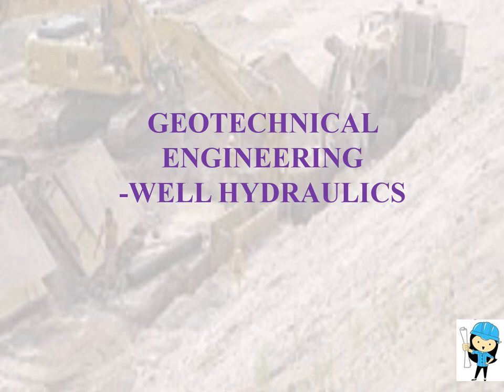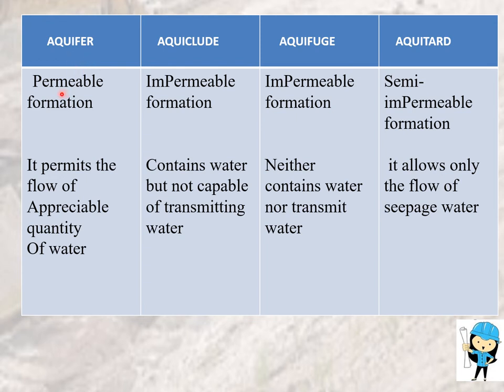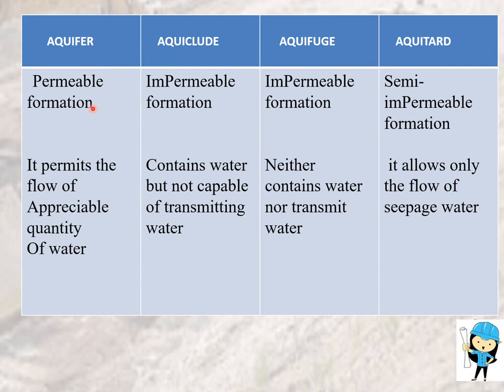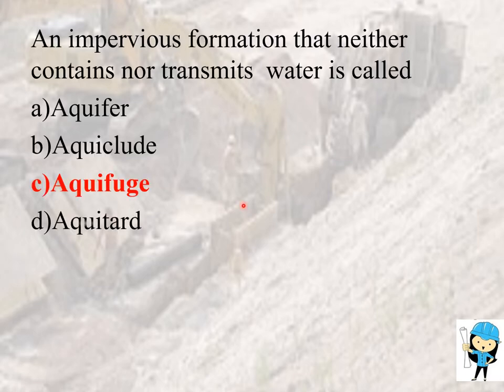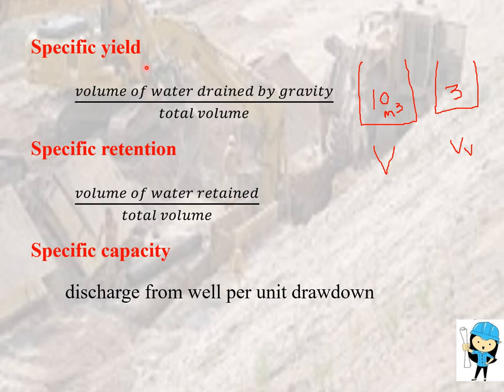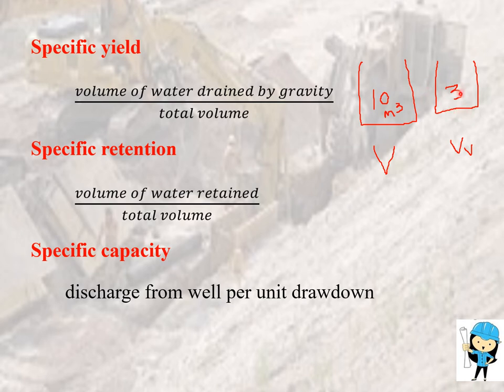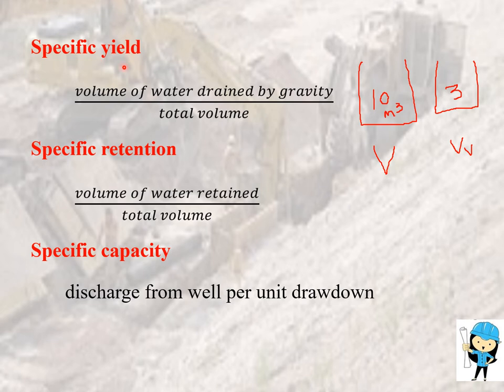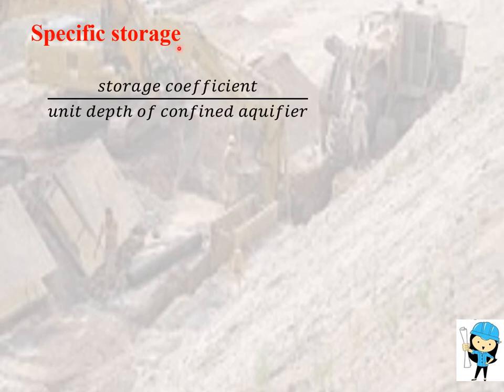WELL HYDRAULICS ||GEOTECHNICAL ENGINEERING||TNPSC,GATE,RRB JE,SSC JE,TANCET,IES|| ENGLISH